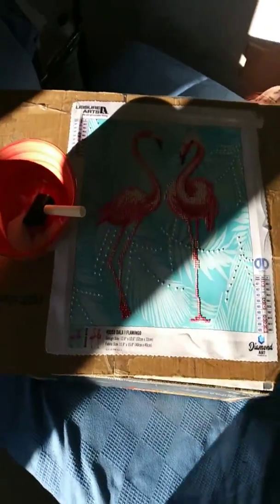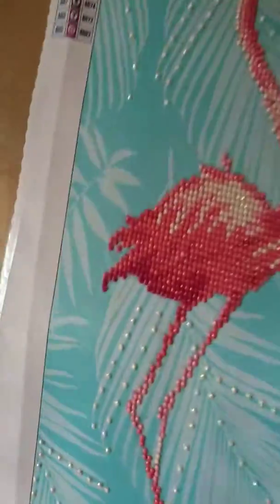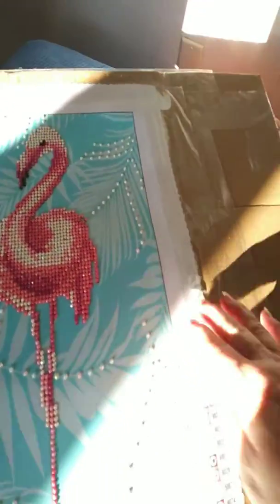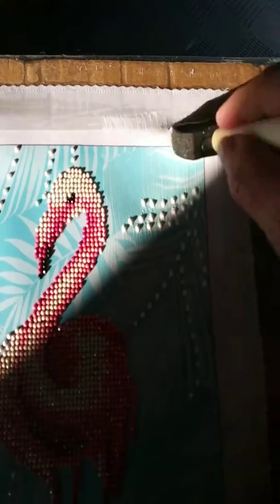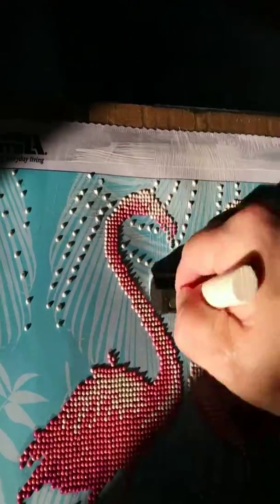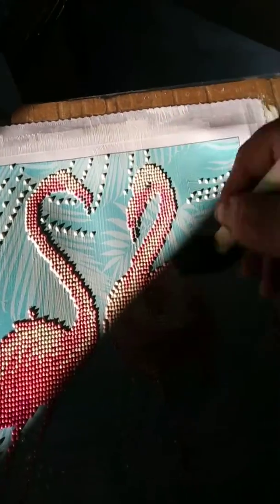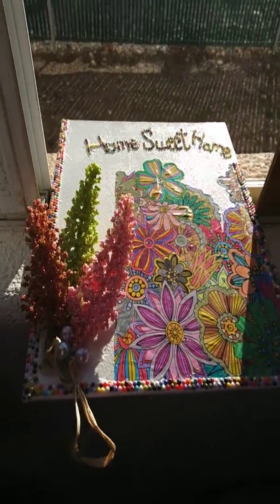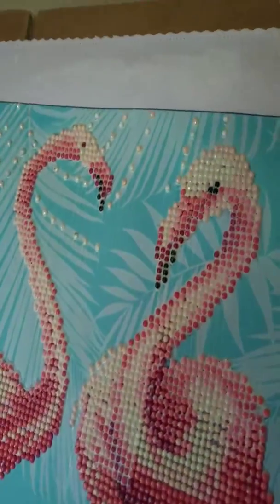Flamingo Board 2 of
This Flamingo Diamond painting is me finishing at all with the Mirage pod paste the gloss luxury finish it's my first time using it so I'm seeing how it will work out. Please note in the video I do keep referring to the Mod Podge as a paste and not a sealer. Thank-you for your understanding in this error.